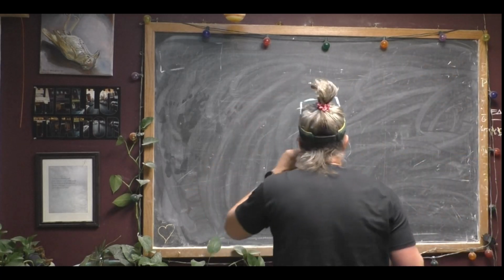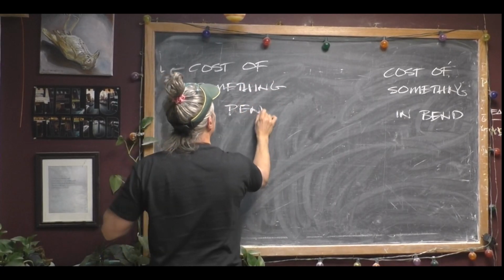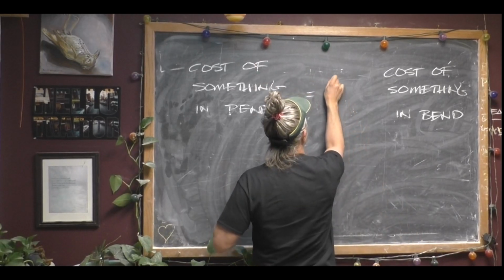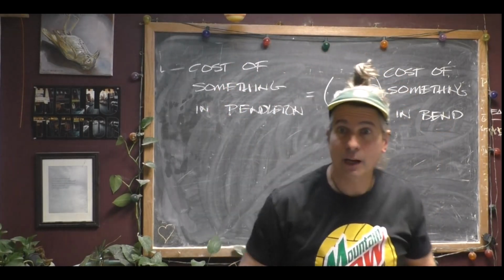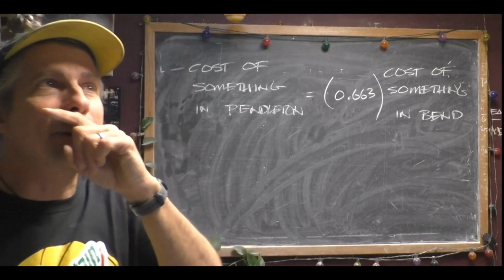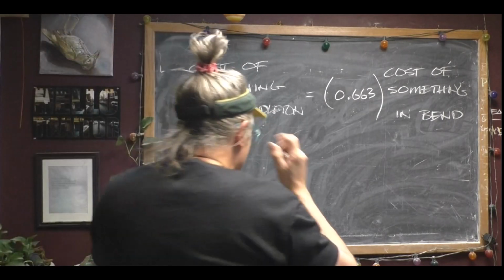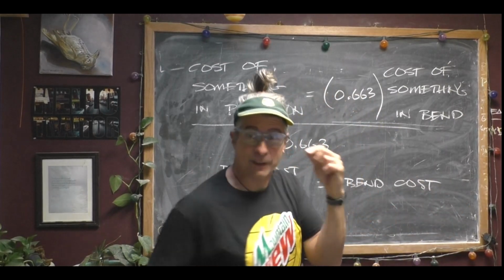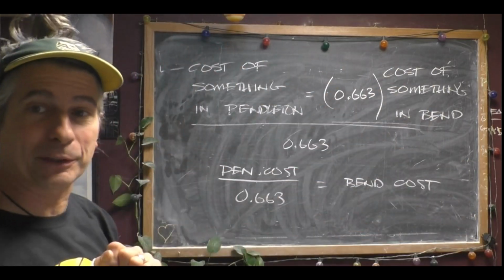CPI for Oregon Towns!